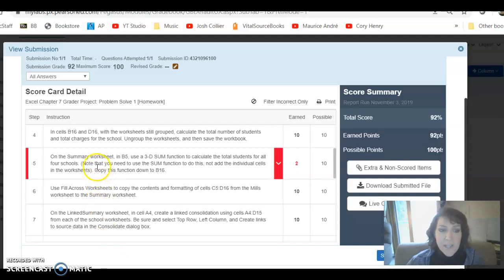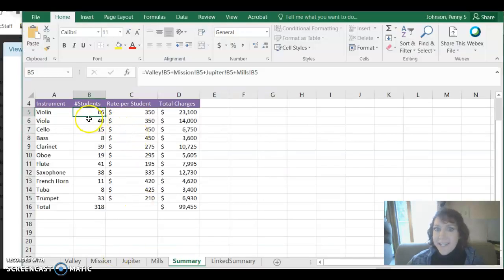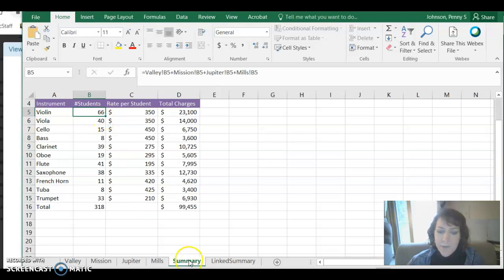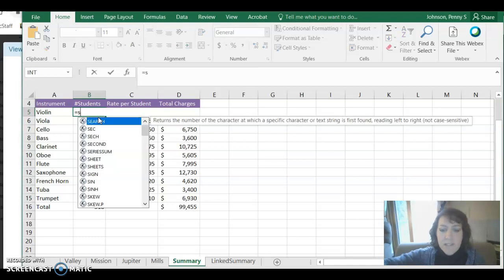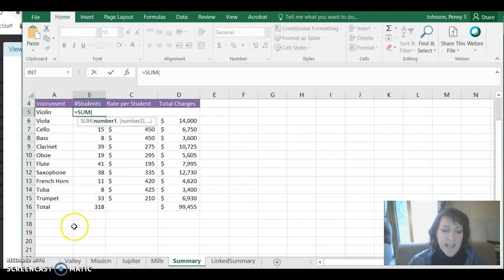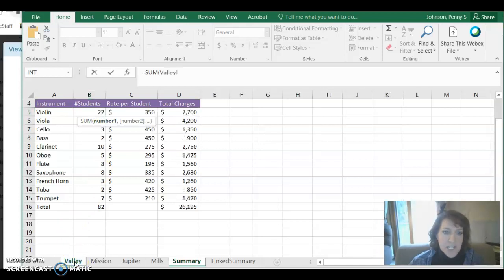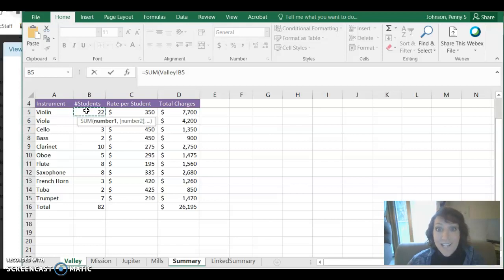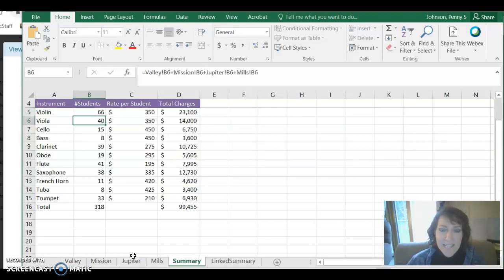BSA_Ch.7_Problem Solve, Step 5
Business Spreadsheet Applications, Excel, Chapter 7, Problem Solve, Step 5